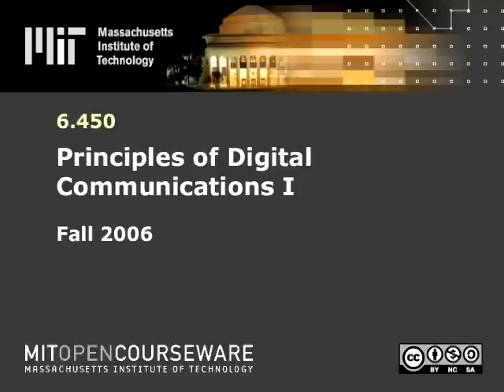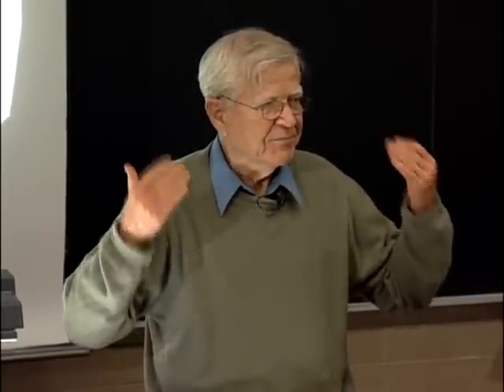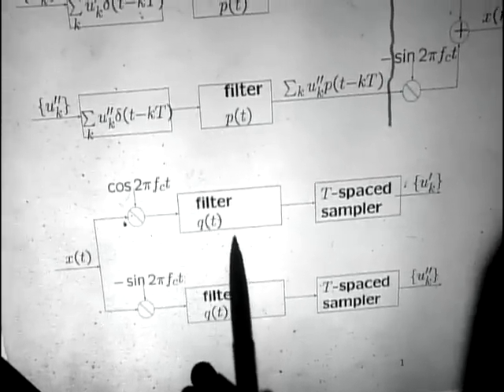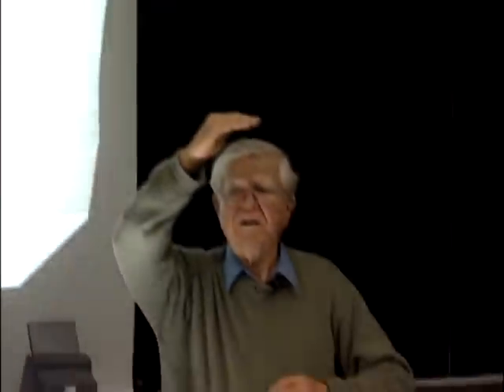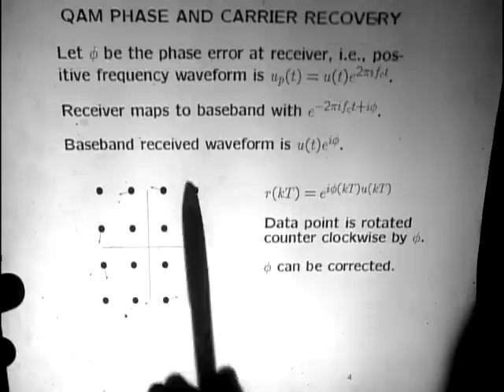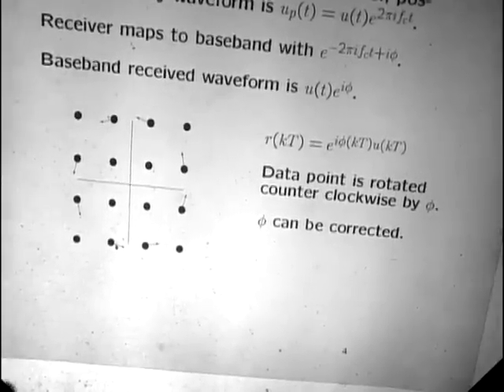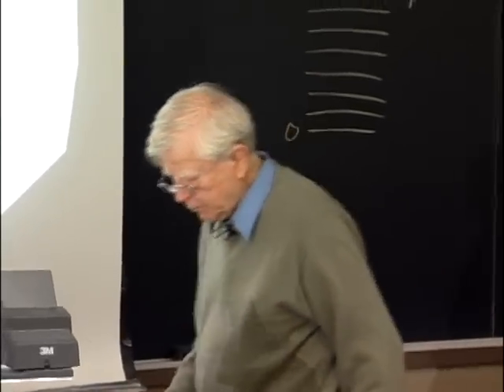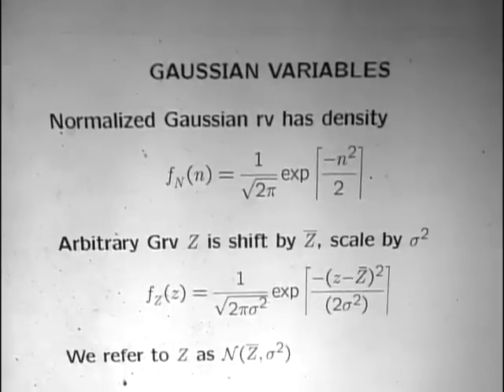Lec 14 | MIT 6.450 Principles of Digital Communications I, Fall 2006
Lecture 14: Jointly Gaussian random vectors and processes and white Gaussian noise (WGN)